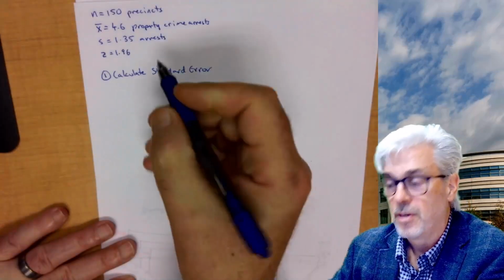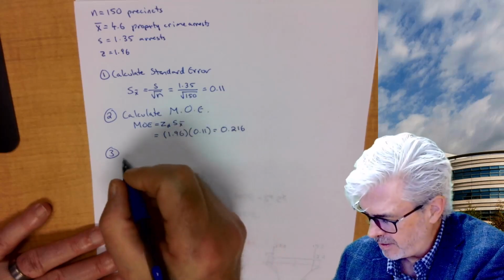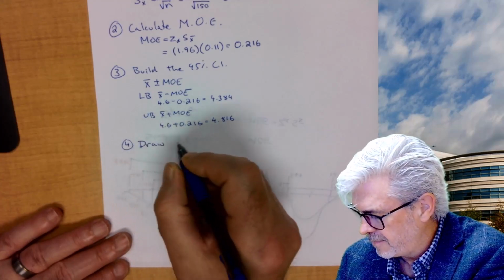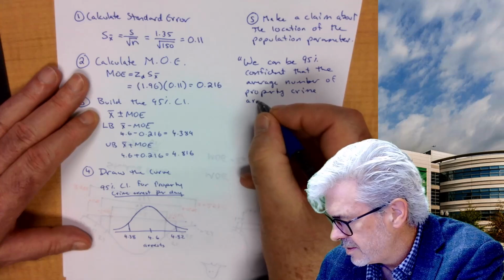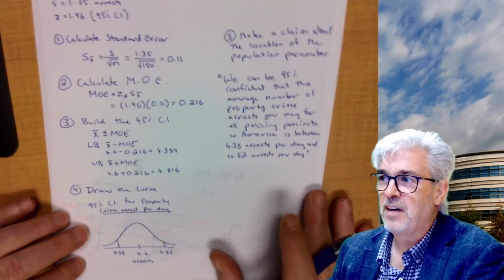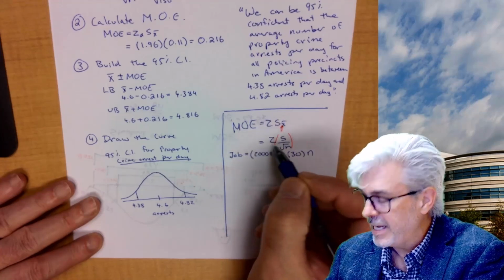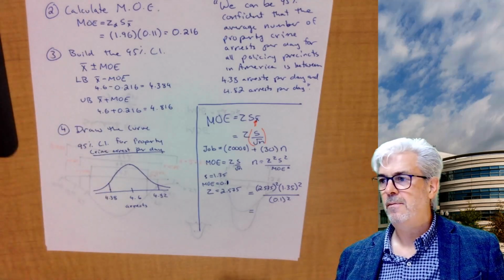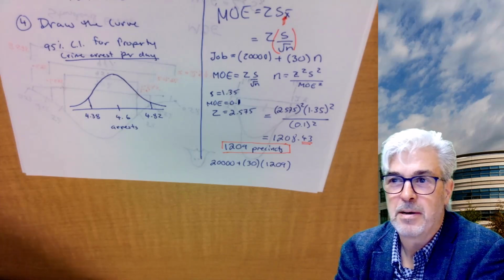Standard Errors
Calculating Standard Errors of point estimates by hand.